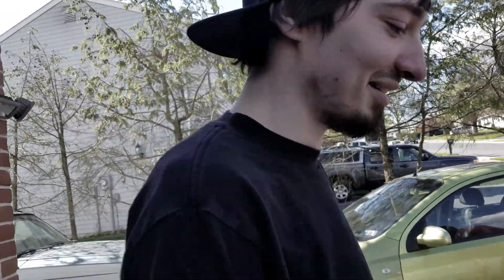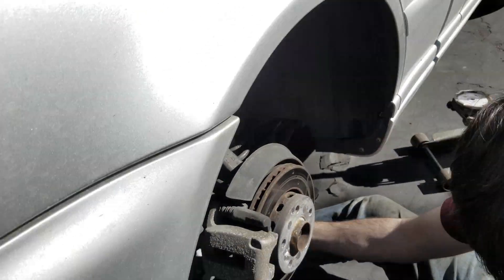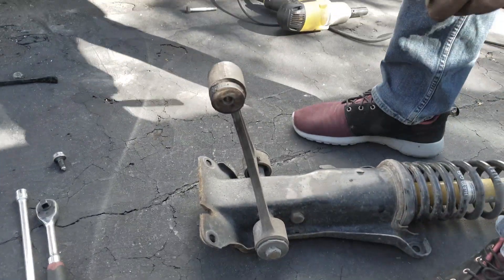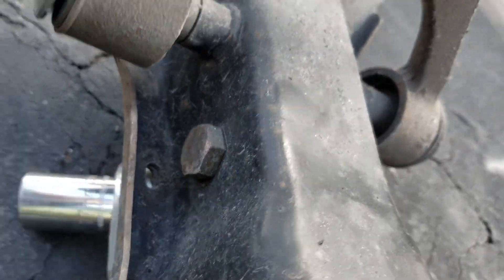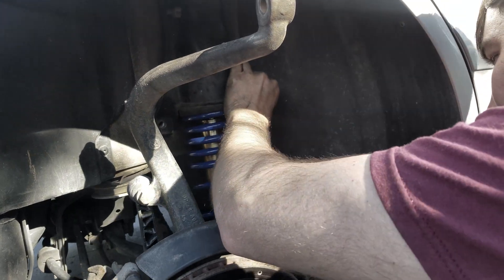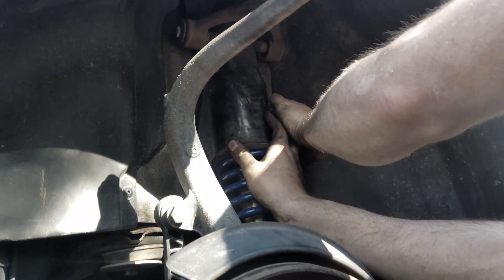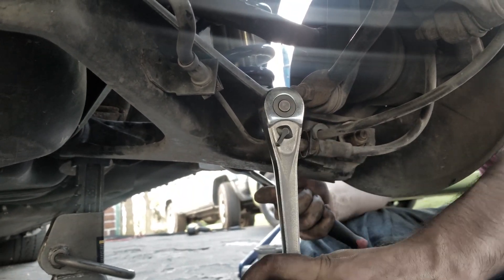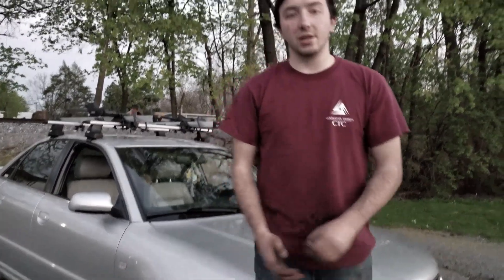Solowerks B5 S4 Coilover Install: PART 2